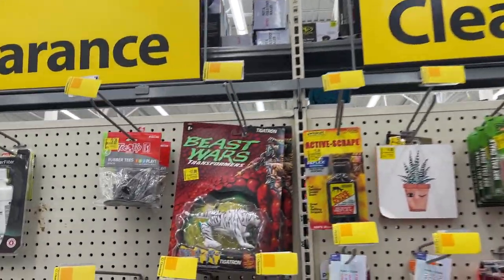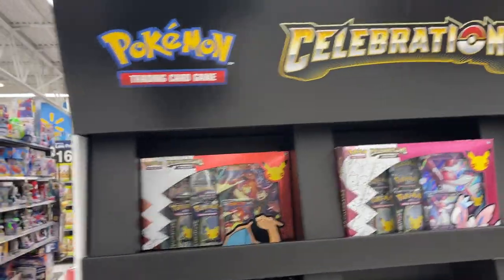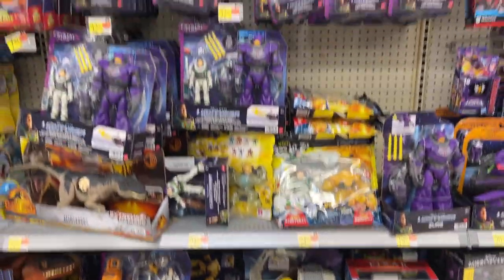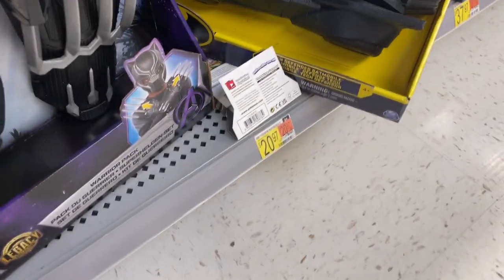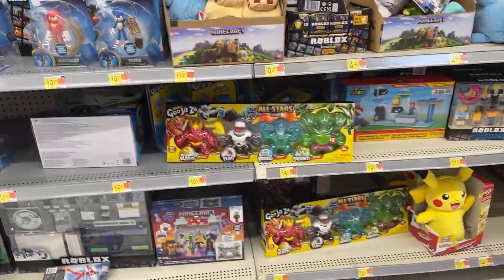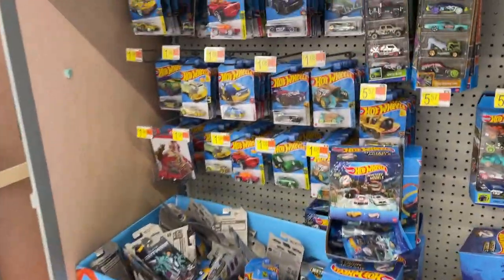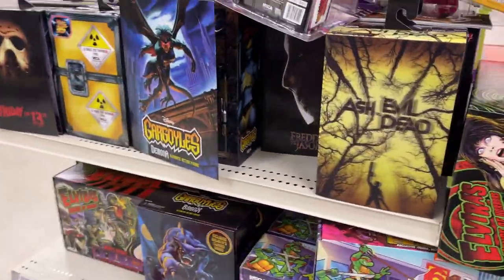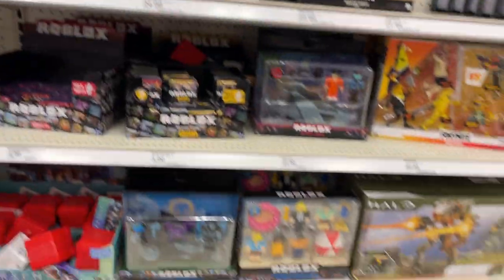Toy Hunt Walmart Target Clearance or No Sale MOTU WWE Marvel Legends Jurassic World Star Wars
What's Up YouTube??? Your Guy Kentpool here to show where to Toy Hunt in the Carolinas!!! Back to Walmart to and Target to play Clearance or No Clearance!!! What did we find down the toy aisles and in the collector's areas???

Steel Collectibles.

2nd Chance Toys & Collectibles on Instagram 2ndchancetoys
3372 Canton Rd #124, Marietta, GA
Toy Federation on Instagram toyfederationshop
104 Middleton Way, Greer, South Carolina

Needless Toys & Collectibles on Facebook & Instagram

Pence Pack facebook group! On Instagram joshpence_hunts

Gridiron @GRIDIRON STUDIOS on YouTube & IG

Jedha Patrol

kentpoollive Gear!!!

3Pack